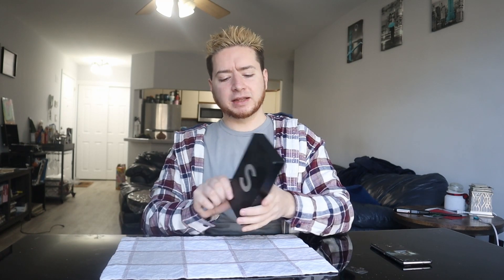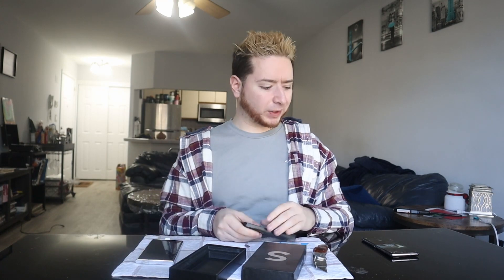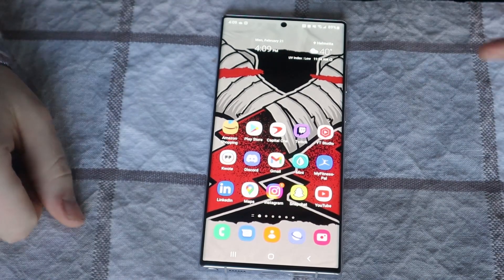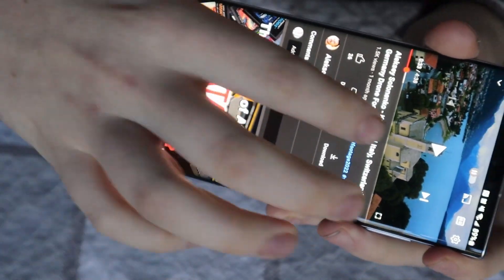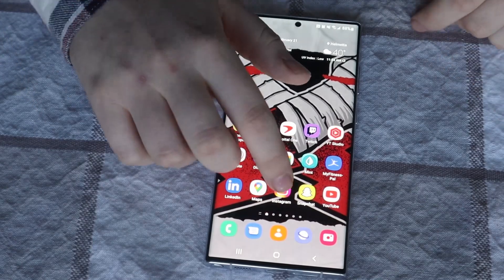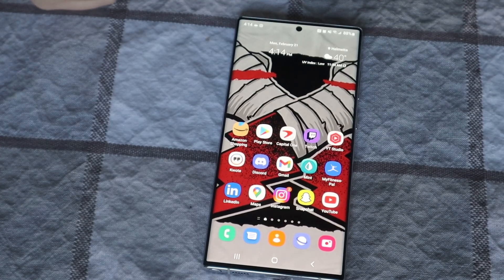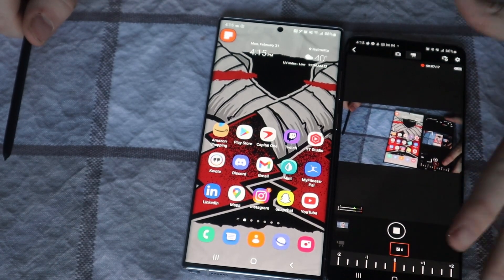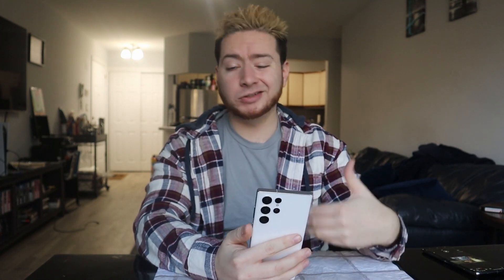Samsung Galaxy S22 Ultra Unboxing and First impressions : Is this the Best Android Phone Out There?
Samsung has released its new S22 Generation of Galaxy devices and I was lucky enough to get my hands on the S22 Ultra, which is their top of the line tier when it comes to this years offerings,  lets unbox this newest addition to the Galaxy S family and see what my first impressions are.